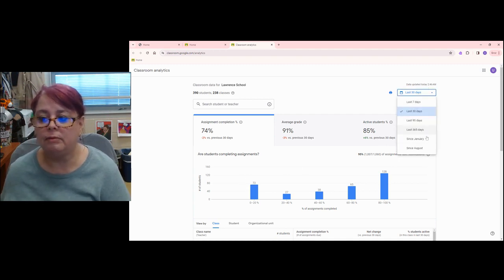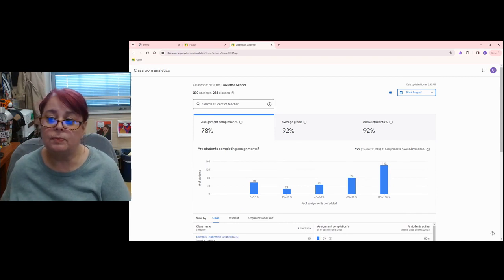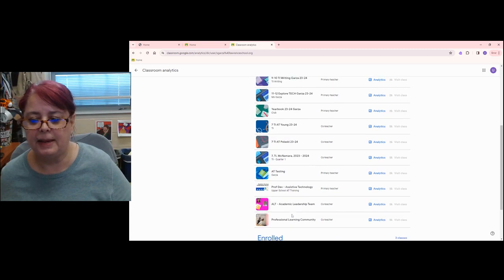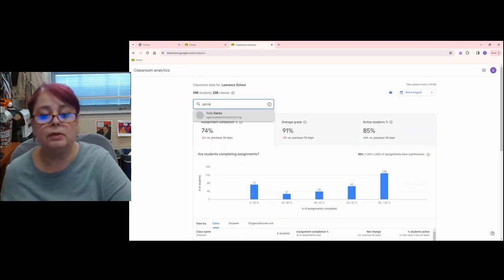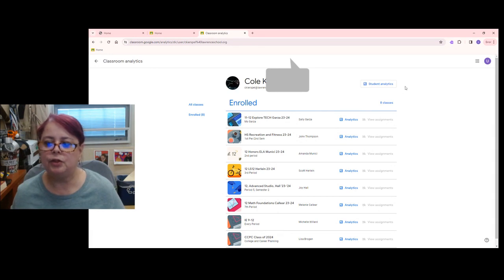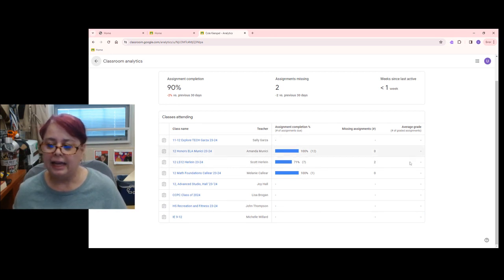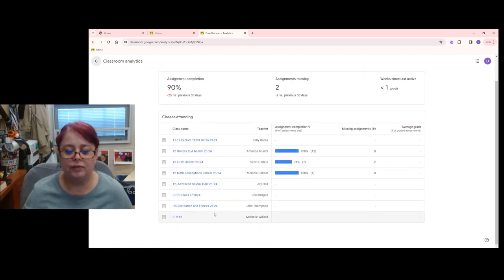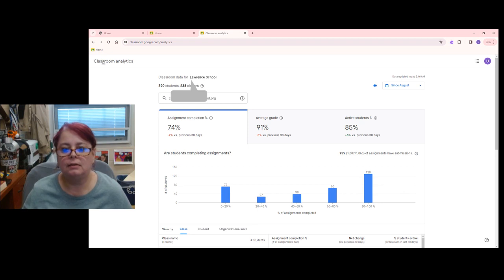Google Classroom Analytics